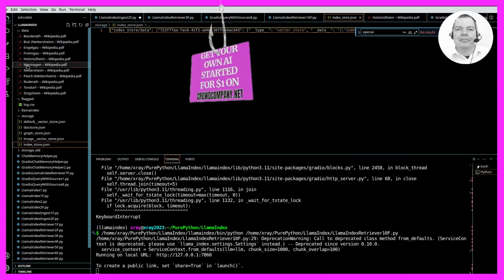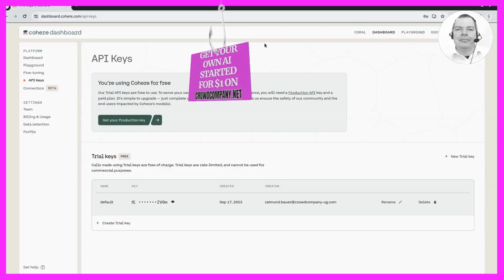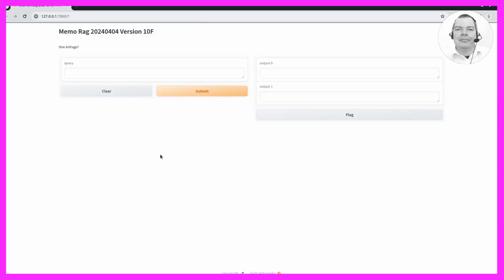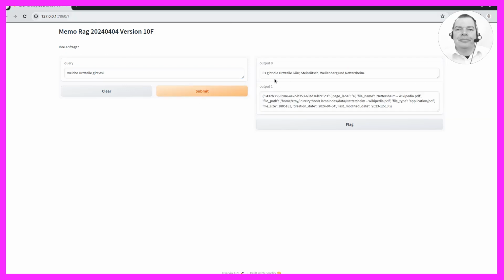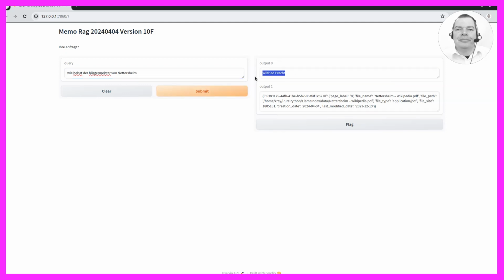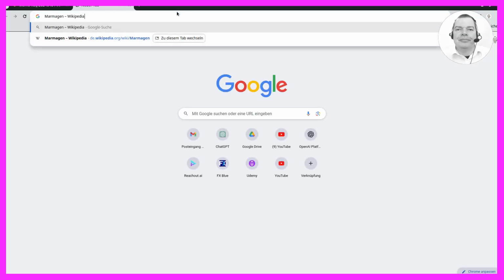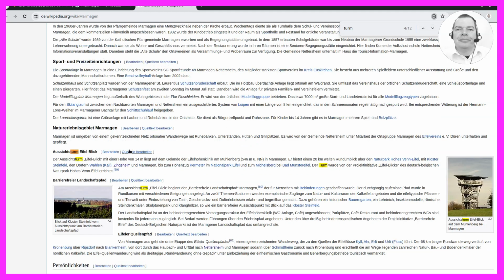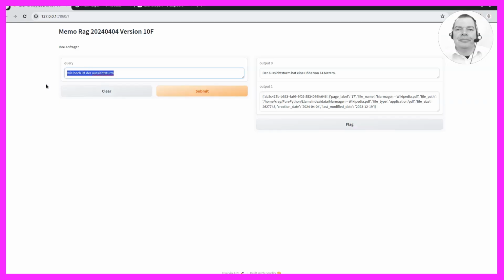DigitalAlchemySecrets.com - 17 RAG SYSTEM WITH COMMAND R FROM COHERE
As it's our turn at the moment anyway and it's all fresh in our minds, let's make a documentation of the current status straight away. We're currently working on the query system for the Memotech docs. This is what it currently looks like. And this is a PDF file in its original state. A human can't do much with it. A computer can decipher it. The problem is that PDF files are not particularly structured. That is why we have a program here that can read and process such files. Everything that can be found in this data folder is then uploaded and converted into so-called embeddings in a database in JSON format. These are vector representations of the content from these files. These are all places that belong to Nettersheim. We downloaded them from Wikipedia, then vectorized them and uploaded them to the database and now we can use this to query them. This time we didn't use OpenAI, but Cohere. They released a new model for such data queries last week. And as far as we've read, you can also use it as a local version for companies if you license it accordingly. There is a web interface that we can use from any device that has Internet access.

In our case, it is currently still running locally. However, there is also the option of using an API, which is an application programming interface, which can then be addressed in Python or JavaScript. Christoph's requirement was that we create a version that is able to query local databases from the knowledge documents and also specify the source. Let's ask a simple question like: Which districts are there? Then we get an output and a source displayed here. However, the result is not complete because the question was not complete either. If we ask the question: What districts are there in Nettersheim? And give me a complete list, then we get significantly more districts displayed here. If we ask the question: &quot;What is the mayor's name? Then we get a different answer than if we ask the question: &quot;What is the name of the mayor of Nettersheim? Because for many years it was Wilfried Pracht and he is still listed in various documents on Wikipedia. Only if we ask the question: &quot;What is the name of the current mayor of Nettersheim?

Then we get the really relevant answer.

The quality of the question therefore has a decisive impact on the quality of the answer. Let's ask the question: How high is the observation tower? Then we get the statement: The observation tower has a height of 14 meters. The source document here is the document on Nettersheim Marmagen in Wikipedia. Let's call it up in the Google search. There should be a tower somewhere here and, as you can see, there are various towers. For example, the Eiffel Tower is mentioned here. The builder was related to a resident of Nettersheim. There are a total of twelve entries here that fit the tower theme. Here is the observation tower and we actually get the statement that the observation tower has a height of 14 meters. So the answer was correct. Assuming it had been wrong, we could now set a flag here and there is a corresponding file here. The question and the answer provided are now listed there together with the time and we can then check this in the future, because the point of the whole solution is not to ask about observation towers, but perhaps about the specifications of printer types or how to solve certain checkout problems. And a system like this stands and falls with the users.

This means that if we get the wrong answers, we can press a button here and the system will gradually get better and smarter. Okay, that's it for this video.